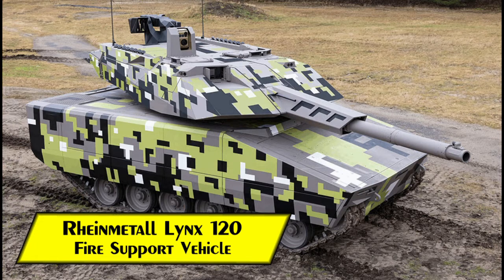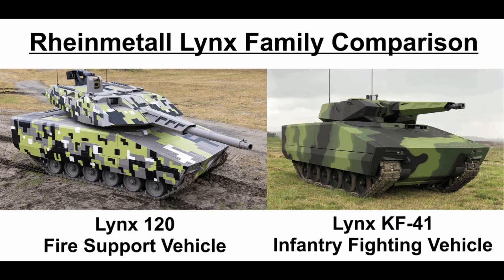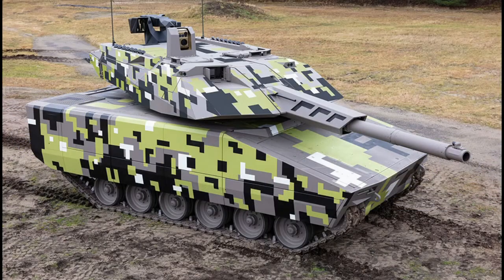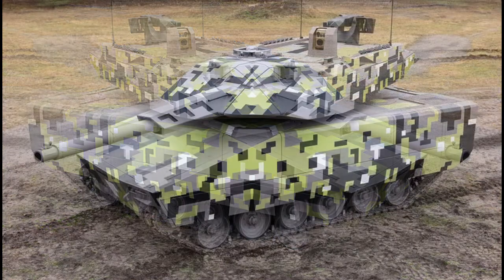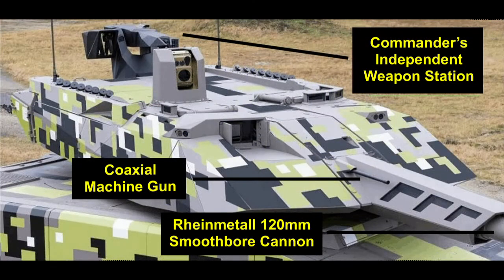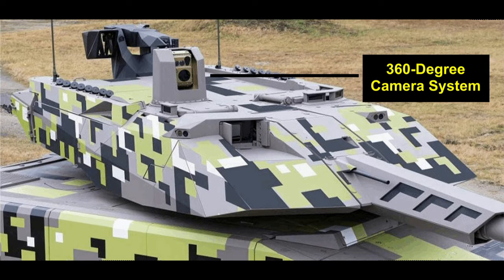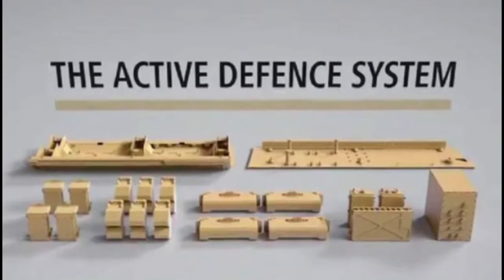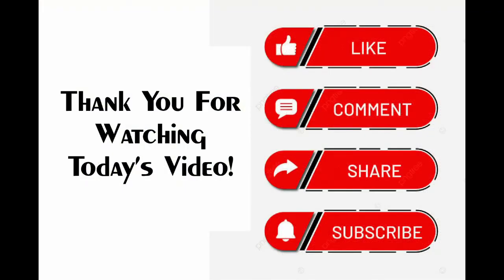STEALTH LIGHT TANK! - Lynx 120 Fire Support Vehicle (Rheinmetall)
In today's video, we will examine the Rheinmetall Lynx 120 Fire Support Vehicle. The Lynx 120 is the latest member of German manufacturer Rheinmetall's Lynx family of stealth armored fighting vehicles (AFV's) that serves in the role of a medium tank.  I hope you will enjoy this video and continue to come back for more!